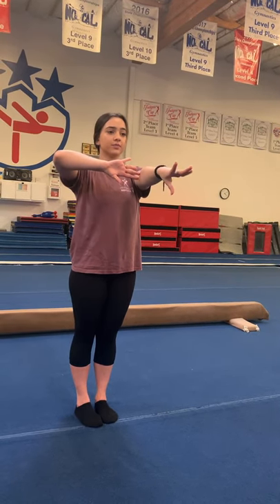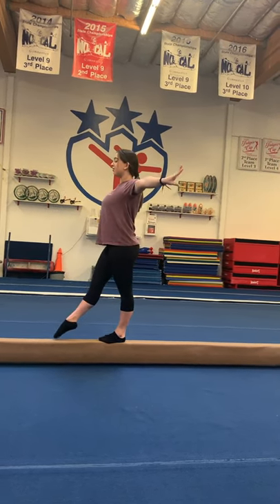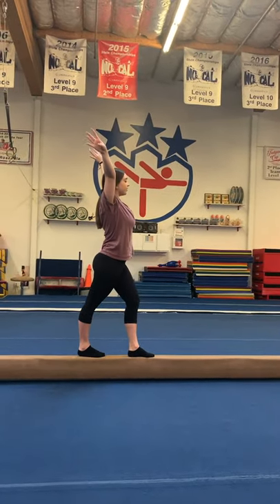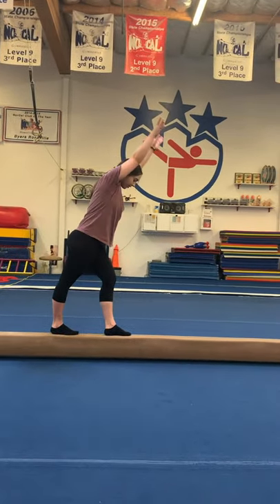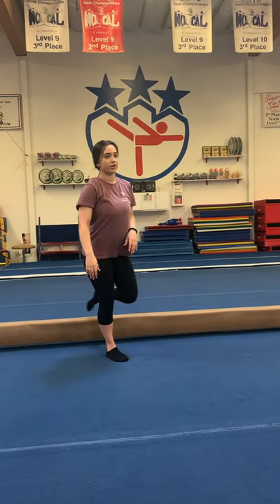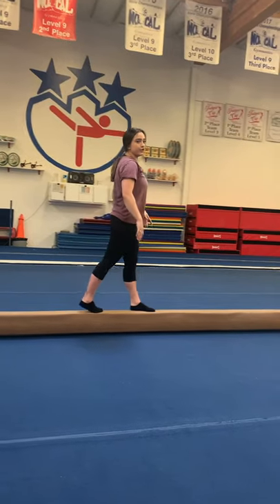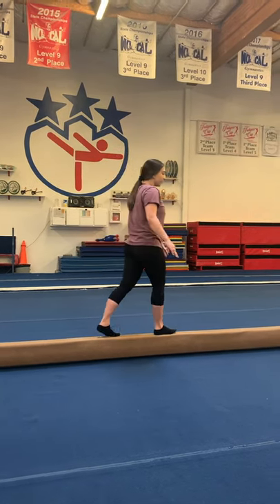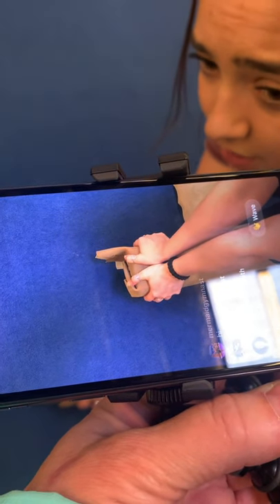Level 4 Beam, Part 2